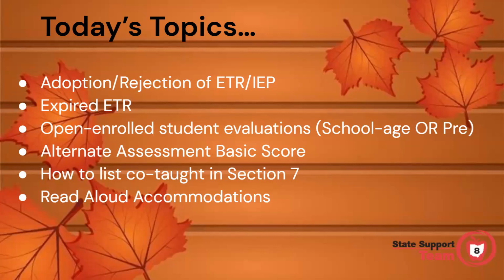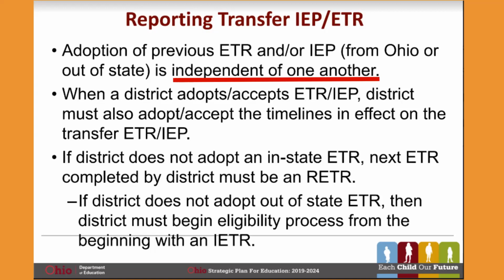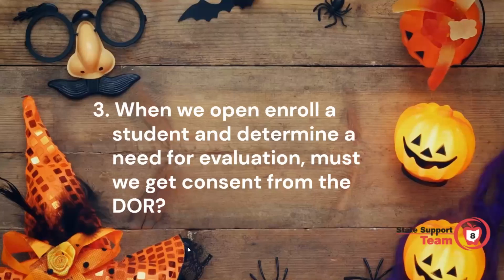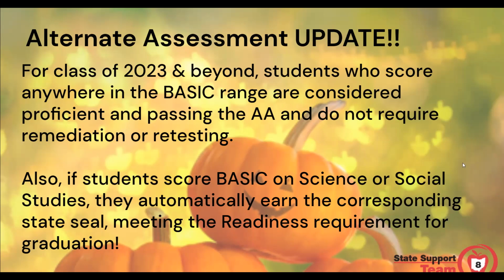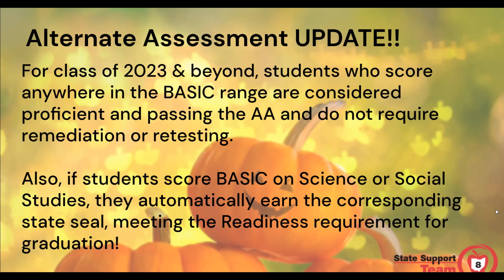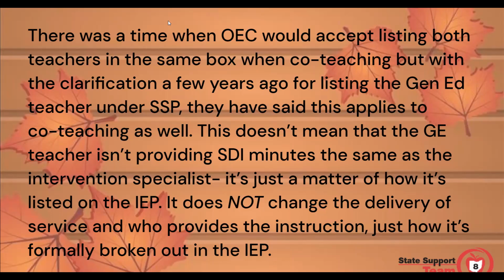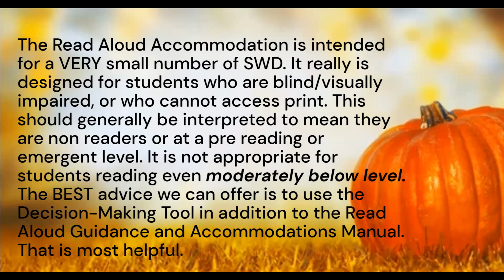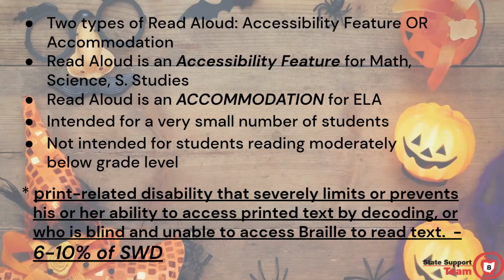Virtual Office Hours-October 2022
4:45    Coding Expired ETRs
7:43    Open Enrollment Evaluation for School-age vs. Preschool
11:06  Alternate Assessment Update
16:50  Co-teaching in IEP Section 7
24:35  Clarification on “Setting” in Section 7
32:10  Sped Ratings: consult with SSTs
39:18  Training for AA Administration
40:58  Clarification for Co-teaching in Sec 7